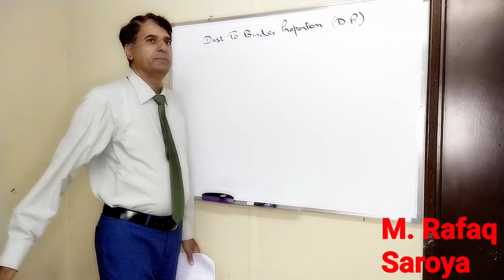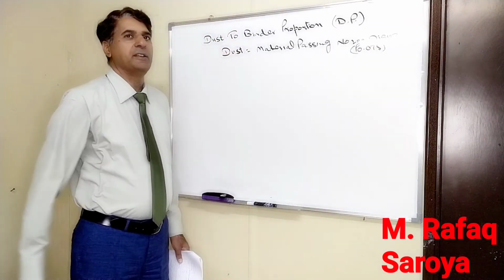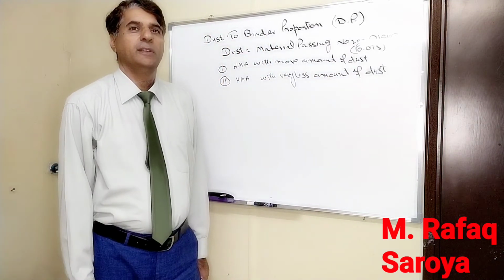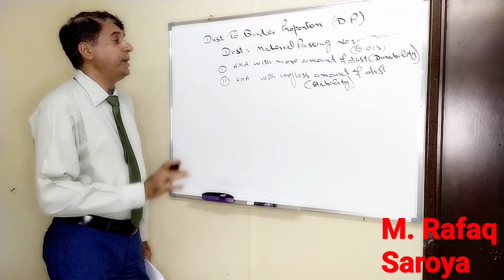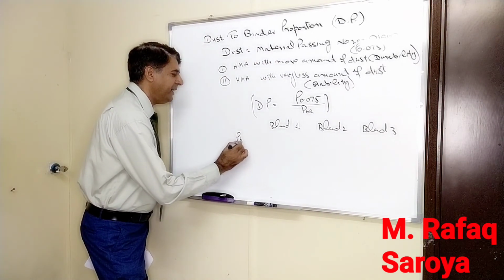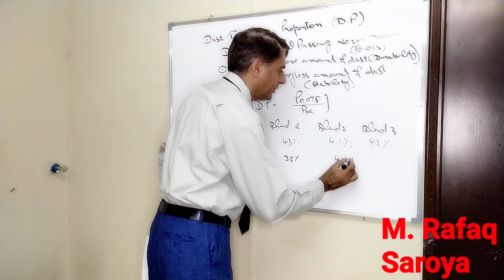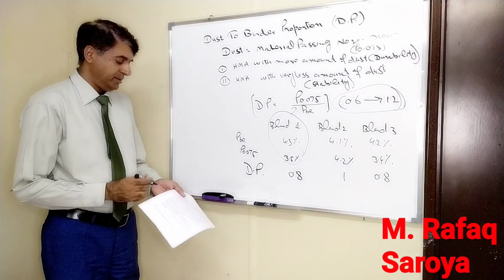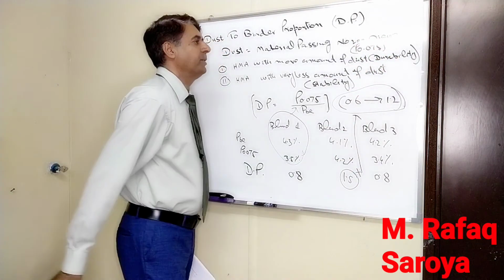Lecture 31 Determination of Dust to Binder Proportion for three blends part of Superpave Mix Design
In this video the determination of dust to binder proportion is provided along with its importance and limit requirements for Superpave Mix Design